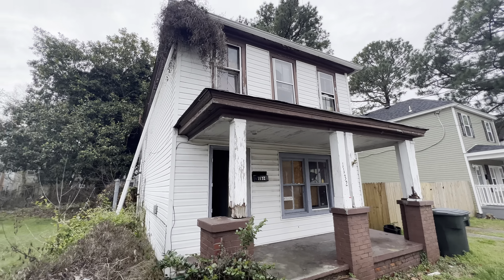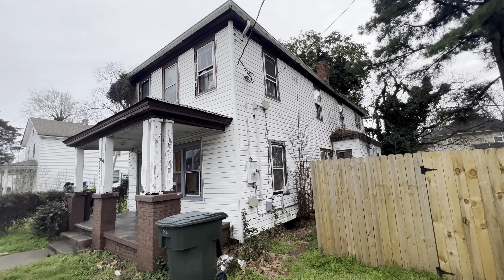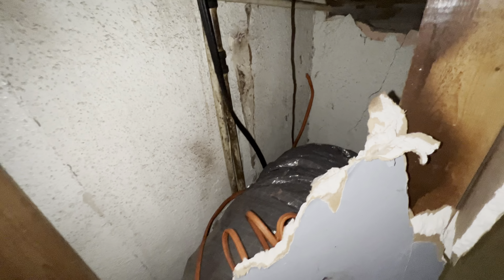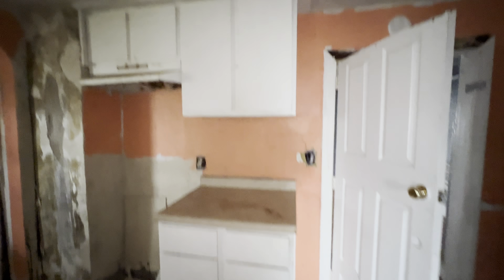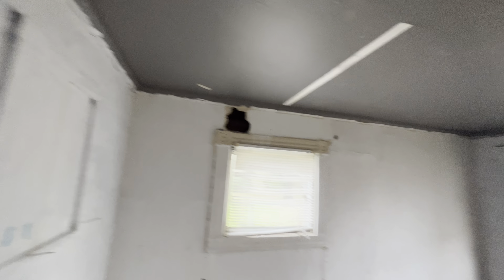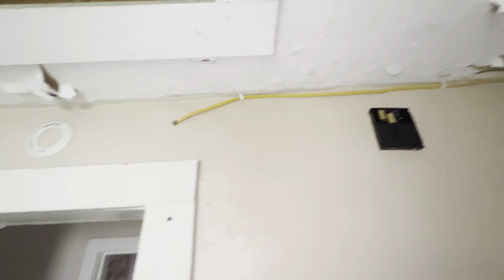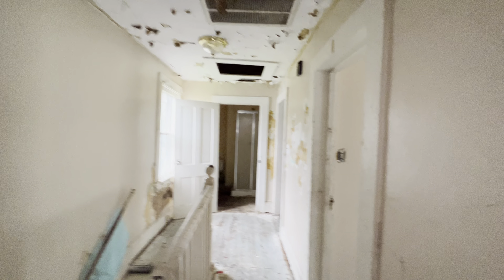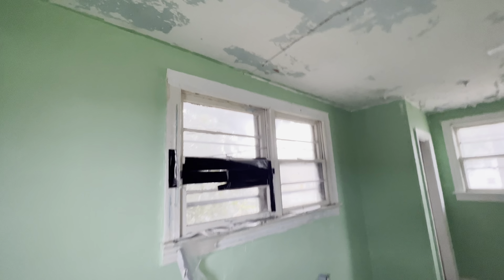SOLD 1132 33rd street Newport News VA